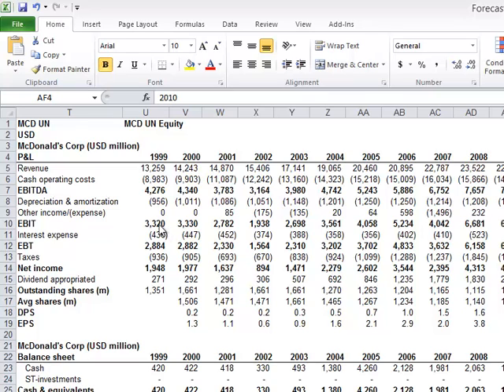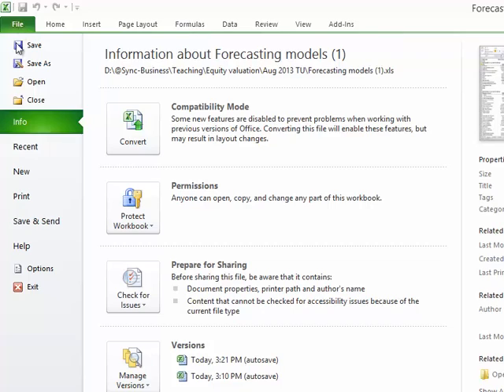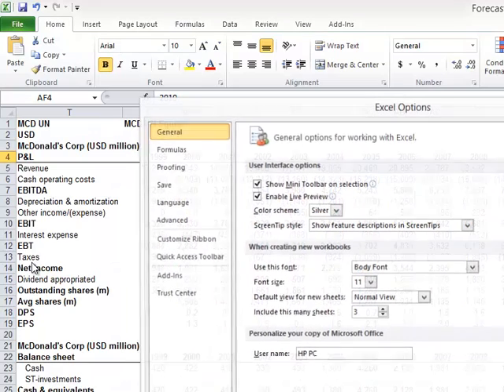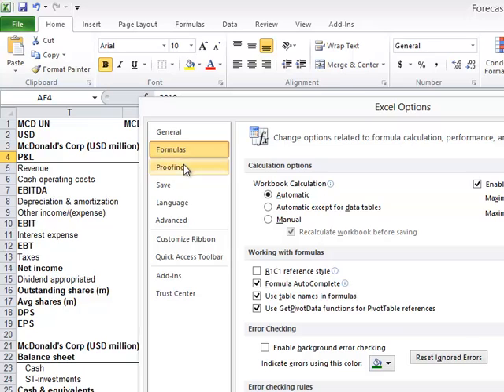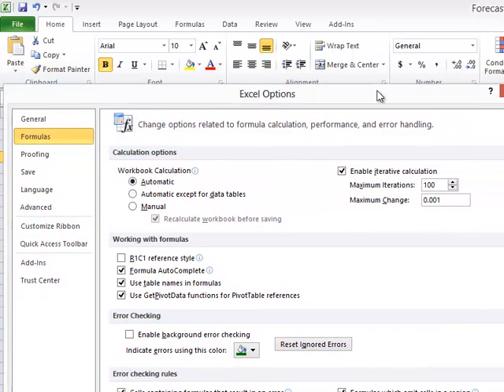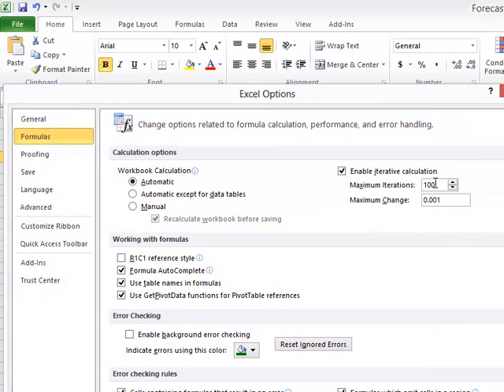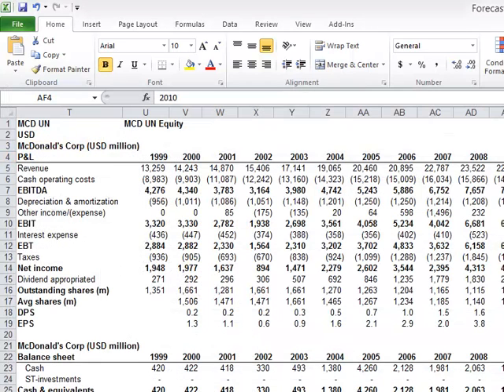Avoiding circular references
A short clip on circular references